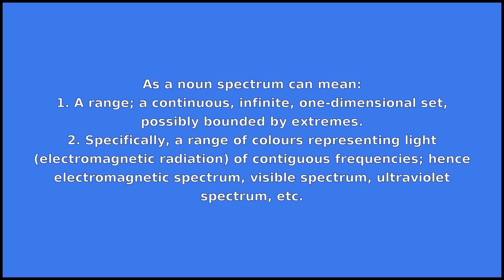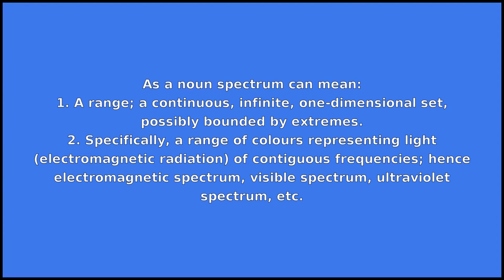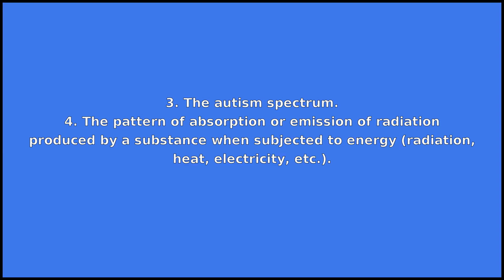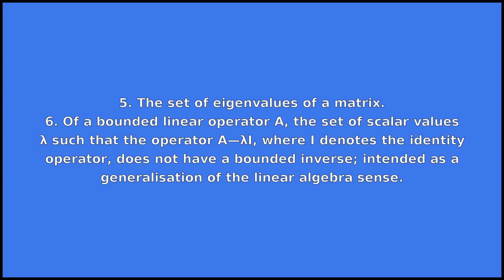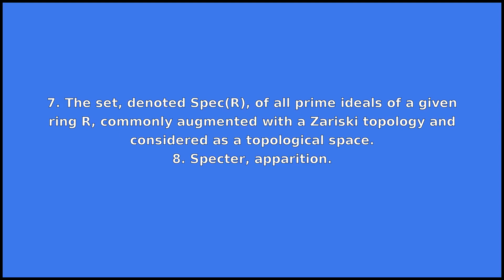SPECTRUM - Meaning and Pronunciation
How to pronounce spectrum?

This video provides examples of American English pronunciations of spectrum by male and female speakers.
In addition, it explains the meaning of spectrum through a dictionary definition and several visual examples.

IPA Transcription of spectrum is /spˈɛktrəm/.

Definition of spectrum according to Wiktionary:
spectrum is a noun

As a noun spectrum can mean:
1. A range; a continuous, infinite, one-dimensional set, possibly bounded by extremes.
2. Specifically, a range of colours representing light (electromagnetic radiation) of contiguous frequencies; hence electromagnetic spectrum, visible spectrum, ultraviolet spectrum, etc.
3. The autism spectrum.
4. The pattern of absorption or emission of radiation produced by a substance when subjected to energy (radiation, heat, electricity, etc.).
5. The set of eigenvalues of a matrix.
6. Of a bounded linear operator A, the set of scalar values λ such that the operator A—λI, where I denotes the identity operator, does not have a bounded inverse; intended as a generalisation of the linear algebra sense.
7. The set, denoted Spec(R), of all prime ideals of a given ring R, commonly augmented with a Zariski topology and considered as a topological space.
8. Specter, apparition.
9. The image of something seen that persists after the eyes are closed.

If you'd like to test your pronunciation of spectrum, check out Accent Hero's real-time pronunciation feedback tool: